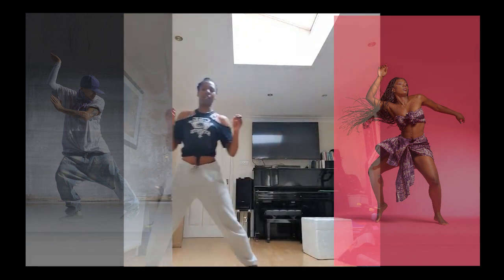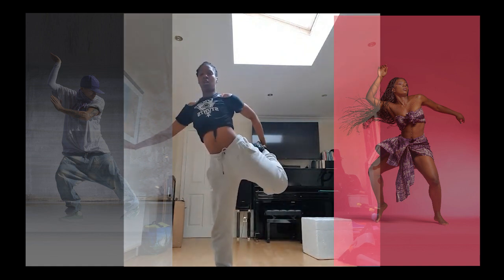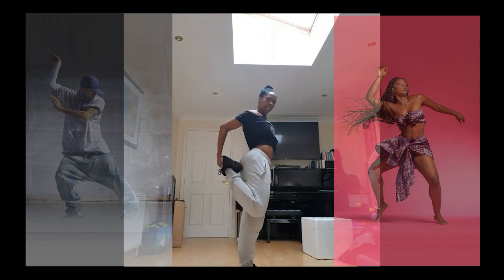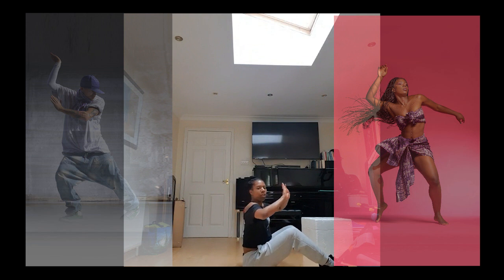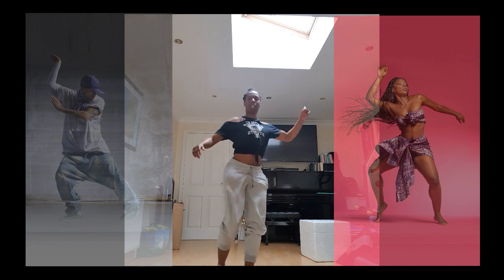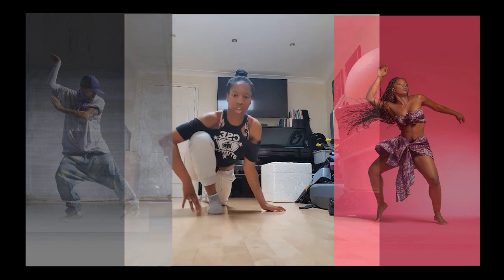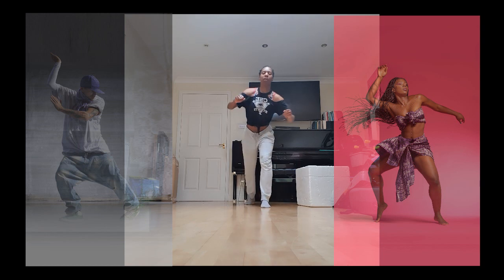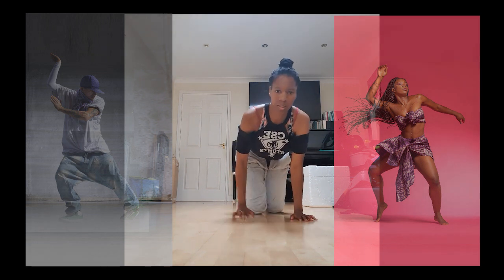Obesity Challenge - Dance Workout with Sherrel Day 9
Welcome to UCD (U Can Dance) Obesity Awareness Campaign

This is a health and wellness program to encourage a supportive and fun environment for all young people struggling (or not) with their weight, to get together, get moving and dance!
Dance has been identified as a key tool for tackling obesity in young children. It is a way to encourage all children to be active and entice participation for those who are less interested in the usual competitive sports.

Our daily dance challenges allow children to have fun exercising every day, improve their fitness, increase higher self-esteem levels and support healthy and active lifestyle no matter what health issues they may have.

Dance improves flexibility, coordination, balance, range of motion, stamina, muscle tone, strength and posture. However, physical fitness is just one of many benefits of dance that can enhance your child's life in so many other ways.

Dance helps children develop emotionally, socially and cognitively, and the dedication, discipline and focus children must learn and practice are important life skills that will transfer over to school, work and other aspects of their lives.

Sadly, obesity in children is a major public health issue due to its rising prevalence and because of its strong association with chronic diseases, such as diabetes, hypertension, and renal failure, and increased cardiovascular risk in adulthood. A child’s growing body can be susceptible to sleep apnea, asthma, bone and joint problems, and high blood pressure and cholesterol. These health issues often persist and worsen into adulthood if the child cannot get to a “healthy” weight.

Young people who experience weight issues are far more likely to be bullied in schools. This can cause a plethora of mental challenges such as depression, low self-esteem, withdraw from activities with their peers, negative body image and can impact school work.
Obesity is a major issue on the minds of many educators, and lawmakers alike; dance programming may be the factor they are missing!